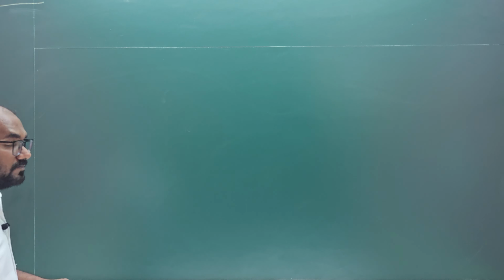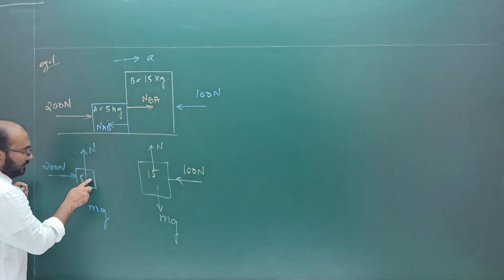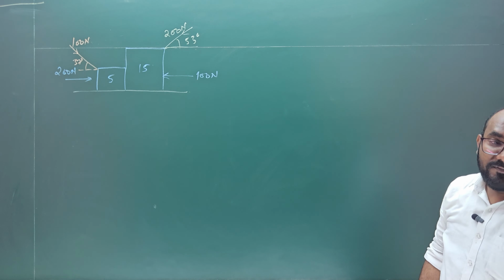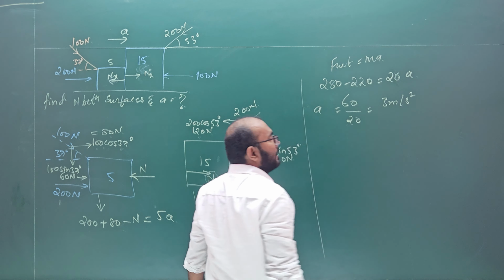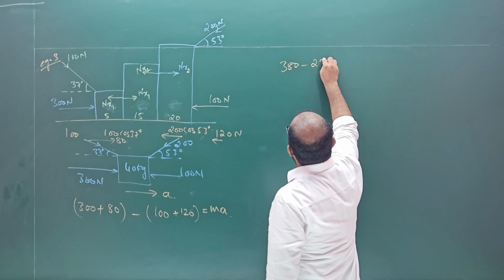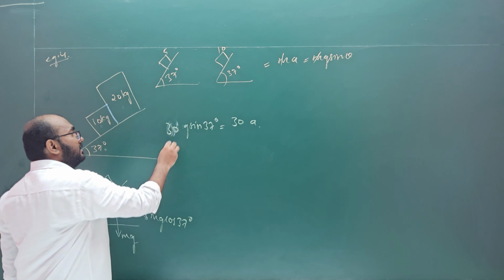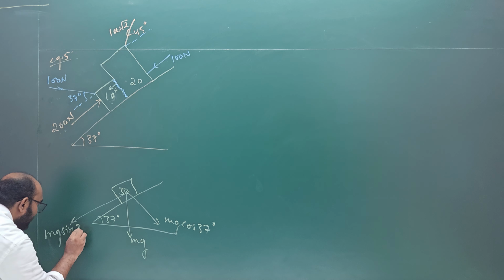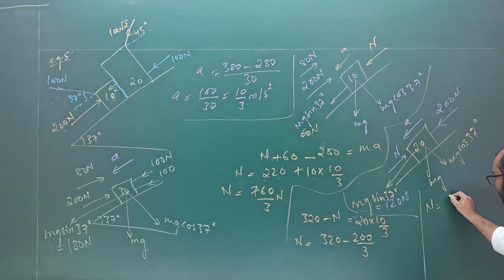Normal Between Bodies in Contact | Newton’s II Law | Inclined & Horizontal Surfaces | Part 3 B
In this lecture, we explore how to calculate normal force between two or more bodies in contact. Unlike the usual case where the normal is perpendicular to the surface, here we focus on cases where the normal acts perpendicular to the contact surfaces of the bodies themselves.

We cover:

Normal force between bodies placed horizontally

Normal force between bodies on an inclined plane with angle θ

Application of Newton’s 2nd Law in such situations

Step-by-step examples for better clarity

This concept is extremely important for mastering Newton’s Laws of Motion, and is frequently tested in JEE/NEET/competitive exams.